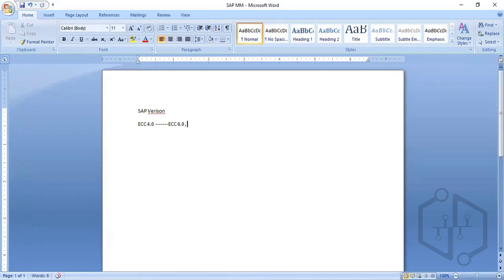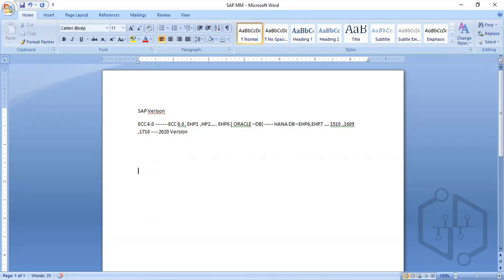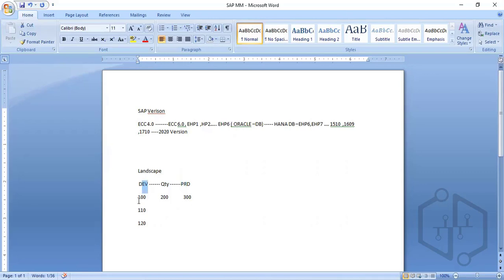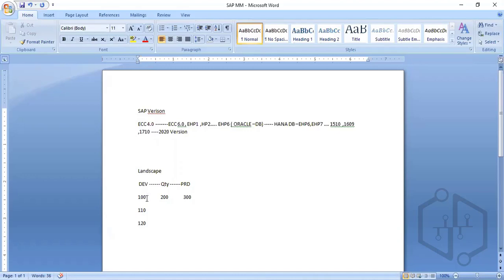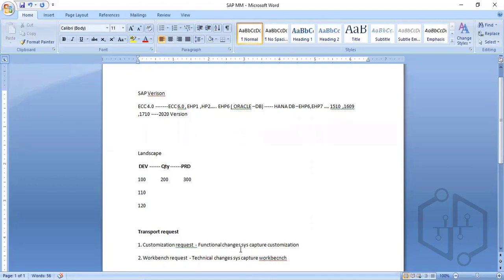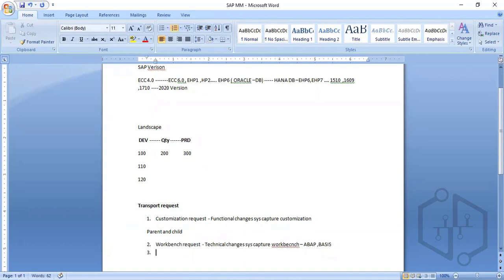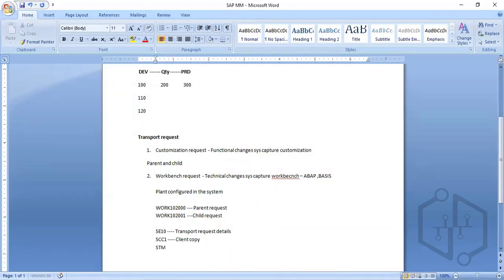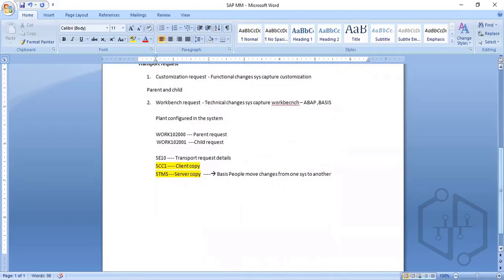SAP MM Tutorial | SAP MM Training | SAP MM Module Course | SAP MM Certification Course | uDemand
SAP MM is a cloud-based data integration and analytics platform that enables marketers to collect, combine, and analyze data from multiple sources. It provides users with self-service tools to visualize and report on data, as well as the ability to share insights with colleagues.

Looking for a thorough yet adaptable  SAP MM
Our expert faculty will walk you through every concept you'll need to know to pass the  SAP MM certification exam, and our full-time technical support team will be there to help you every step of the way. You can also study whenever it is convenient for you because of our flexible training hours.